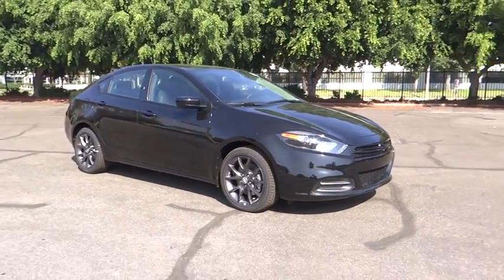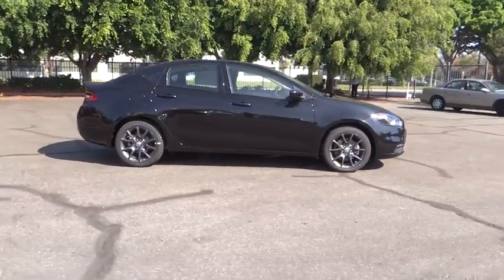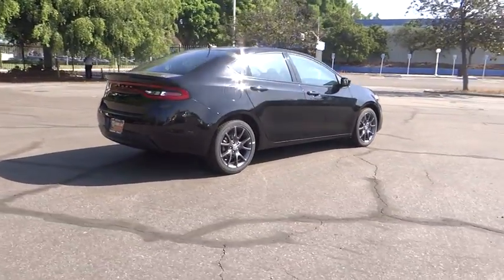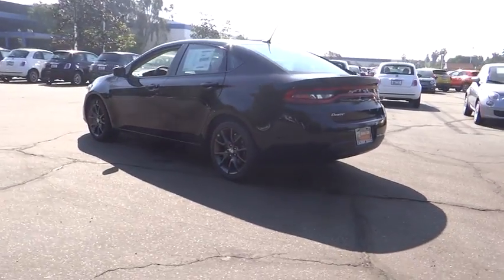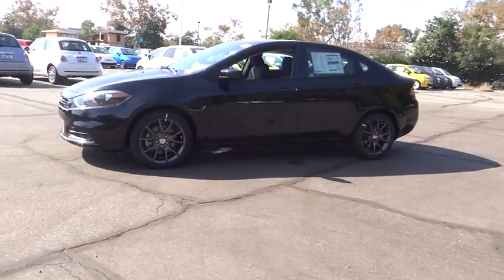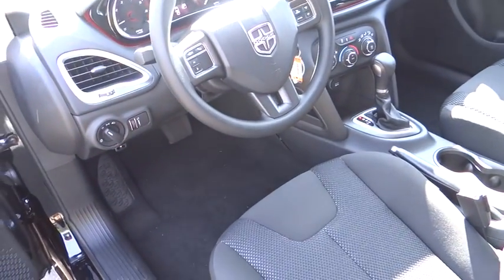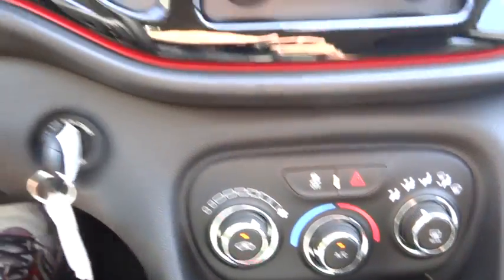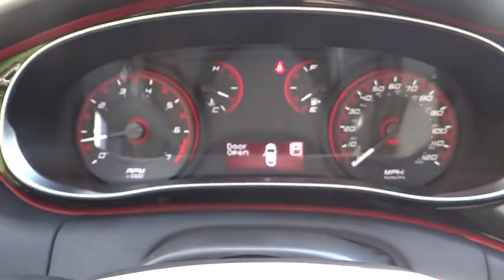2016 Dodge Dart Costa Mesa, Huntington Beach, Irvine, San Clemente, Anaheim, CA DT60048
2016 Dodge Dart